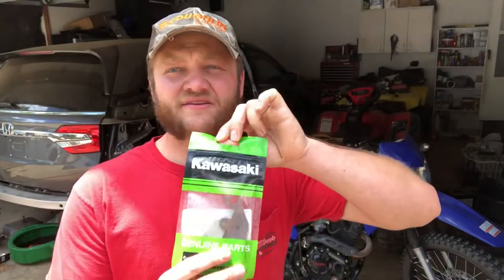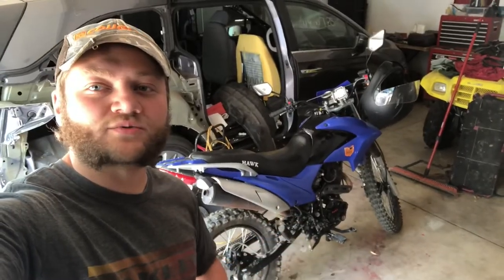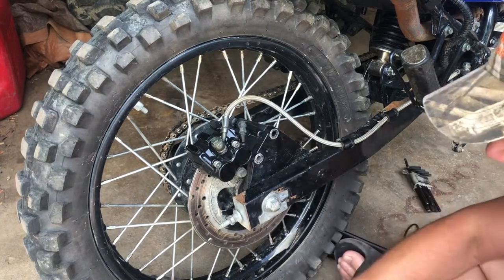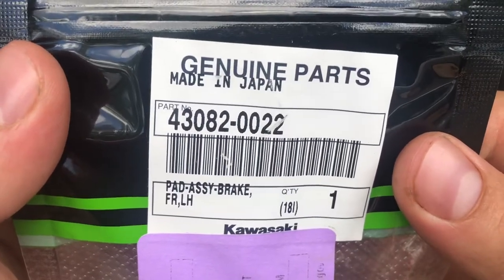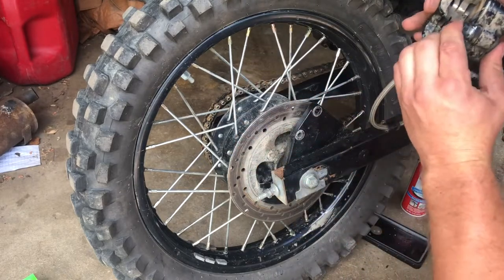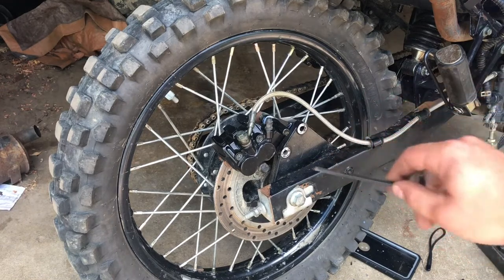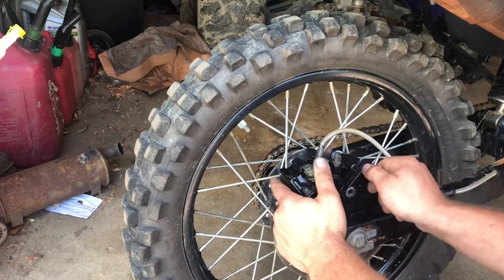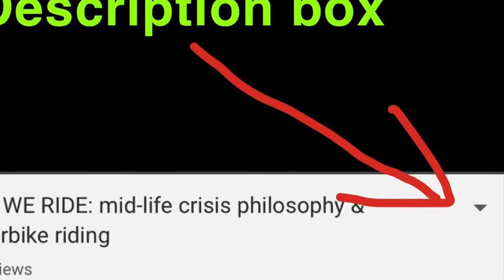Hawk 250 Changing rear brake pads, SAVE TIME AND MONEY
Brake pads:

Background info: my bike is a 2019 rps hawk 250, I bought the bike new, these were the original rear pads that came from the factory (on the bike), they lasted for 1587 miles of on road and off road use on my hawk.

For Kawasaki brand pads go to this if this link is dead type in part number “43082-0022” these are expensive at $57, I only put them on my bike because it’s what I had laying around.

if this link is dead type in: “2014 Kawasaki brute force 750 front pads” you will notice you get the left and right side pads, (4 pads all together), so basically one set of the pads will work the other side will not. Regardless this is the cheapest sets of pads that will fit the hawk 250. In my short research you cannot buy a cheap LEFT ONLY side pads.